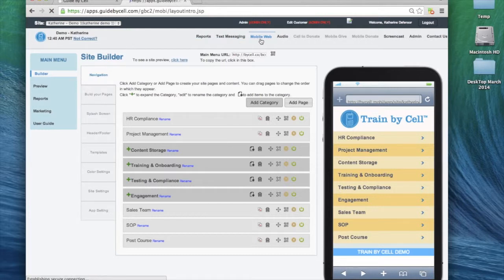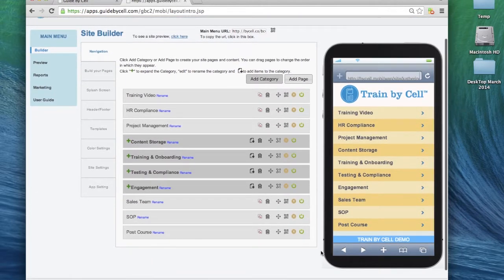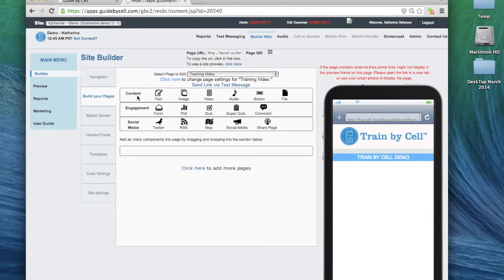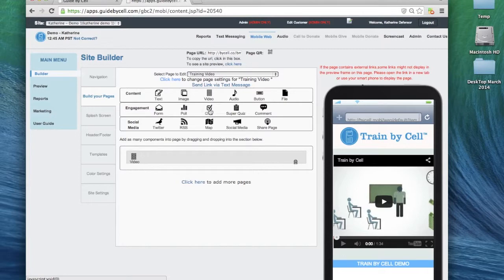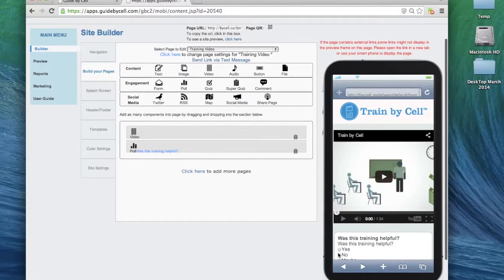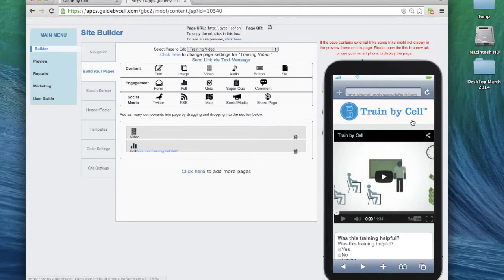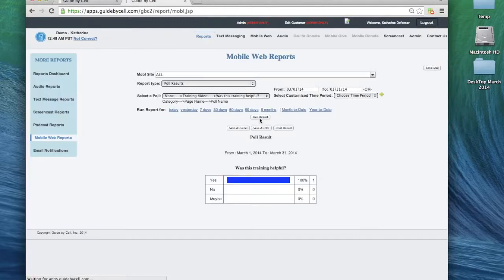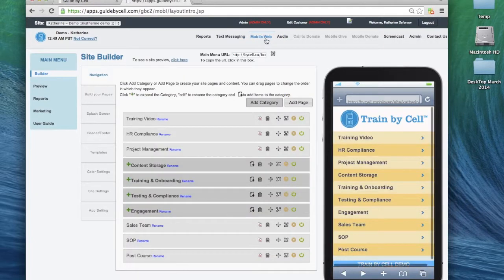Train by Cell - Demo